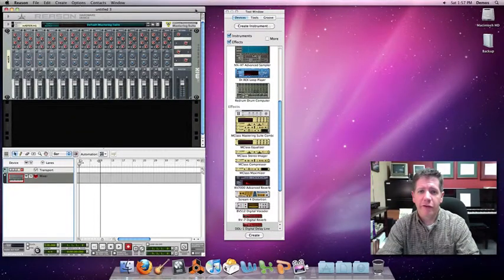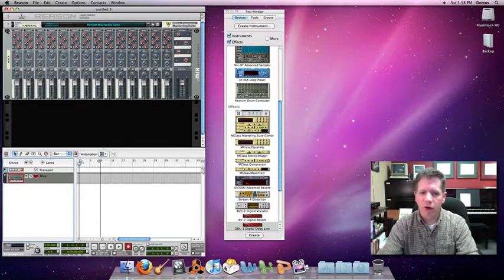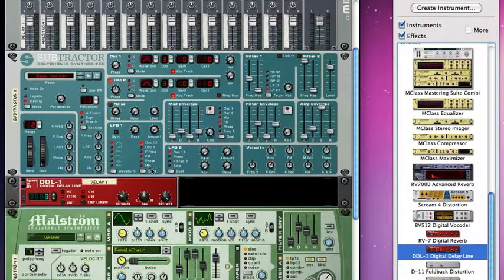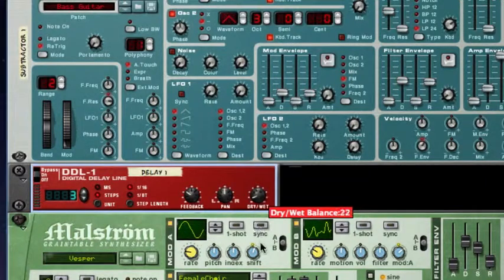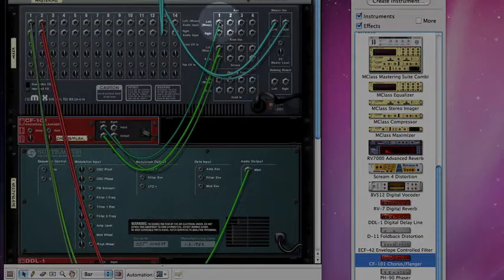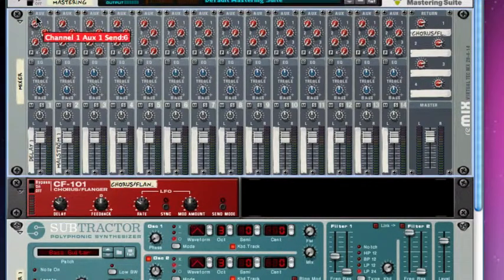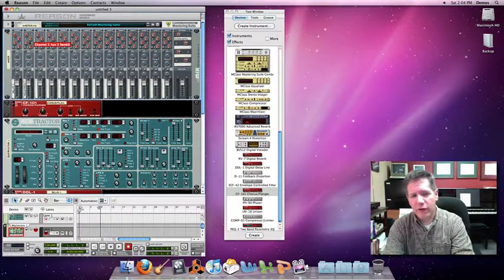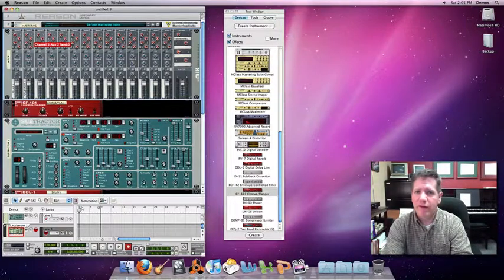Reason Effects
A short supplemental video for Karl Schindler's Phoenix College Electronic Music I classes.